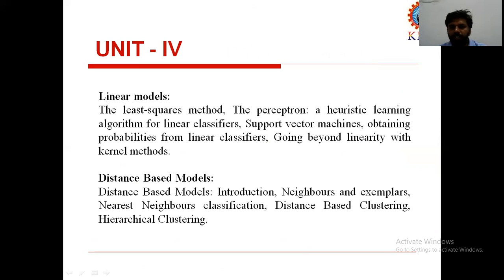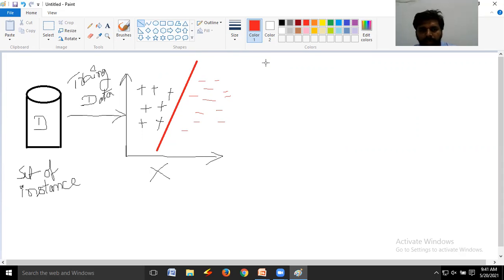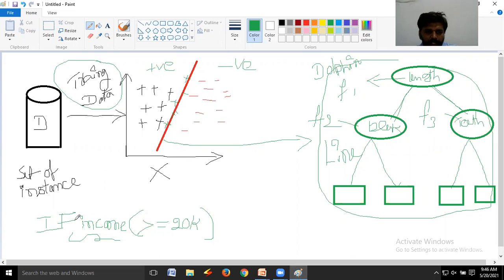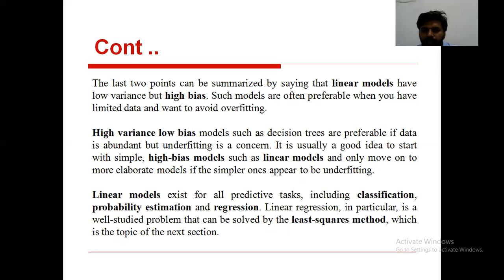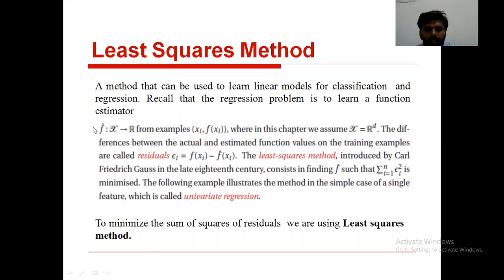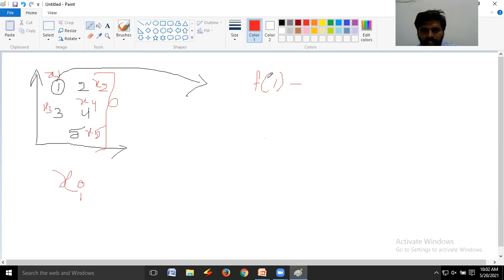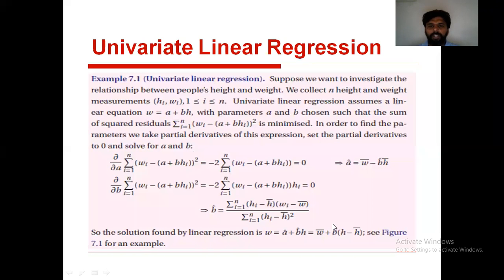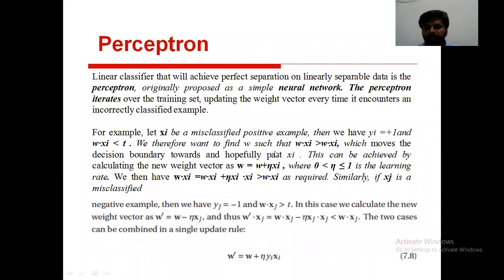Linear models - The least squares method